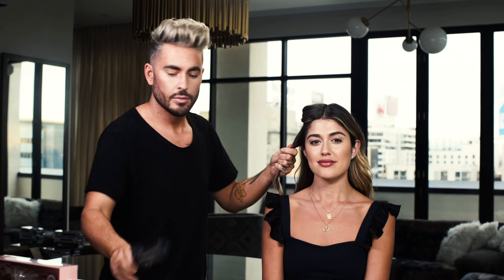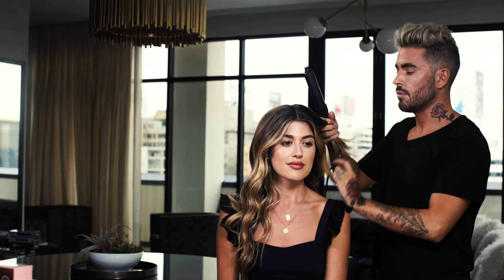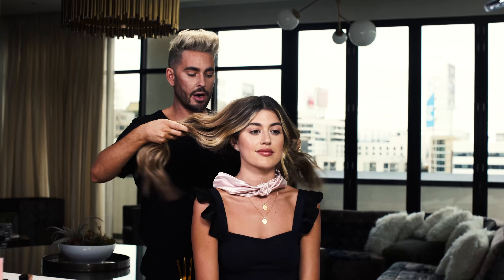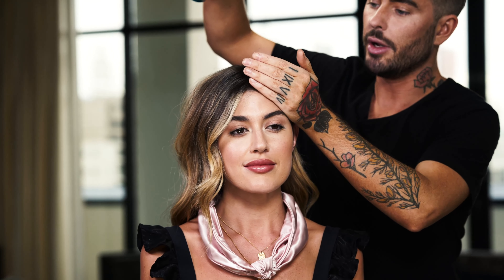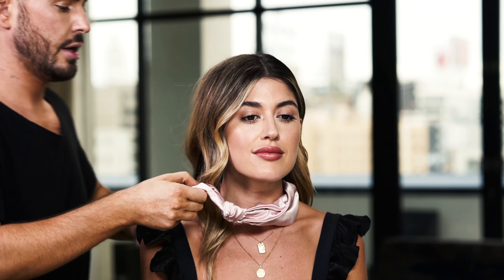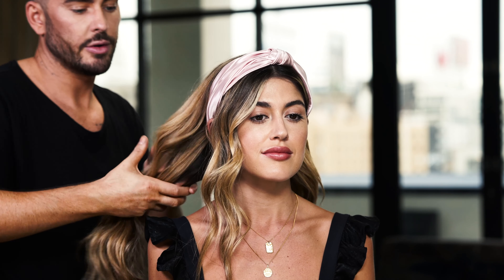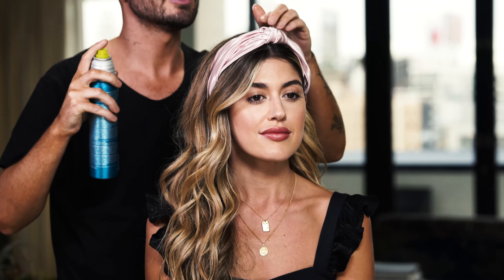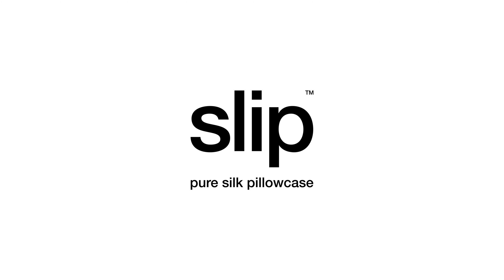SLIP HEADBAND TUTORIAL: with Celebrity Hairstylist Andrew Fitzsimons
For celebrity hairstylist, Andrew Fitzsimons, a normal day of work consists of styling the strands of the entire Kardashian/Jenner crew, Adriana Lima, Karlie Kloss and Shay Mitchell (among various other A-listers). Today however, Andrew is showing you how you can get these chic looks yourself using our pink knot slip® silk headband! Thanks for the tips, Andrew! xx